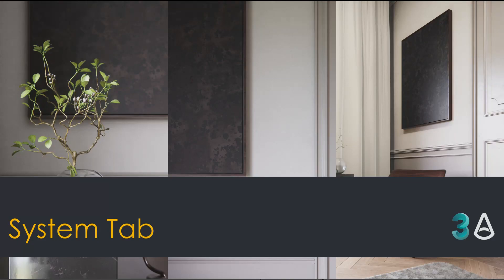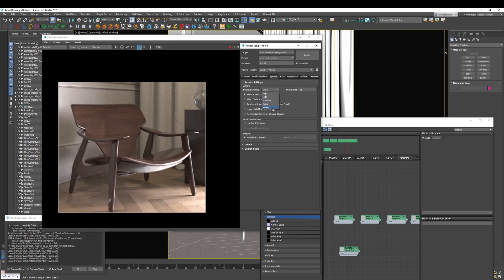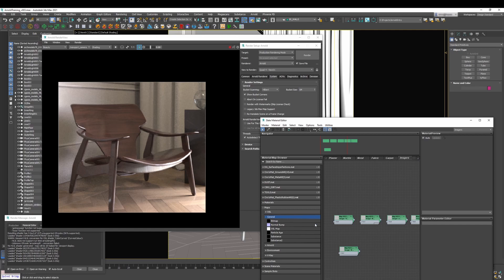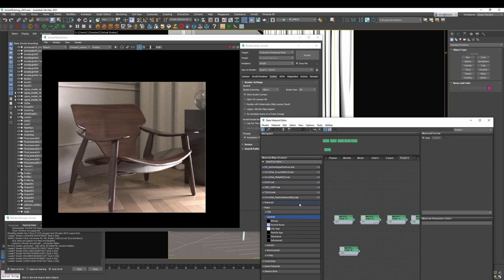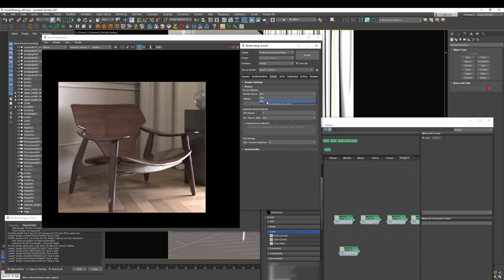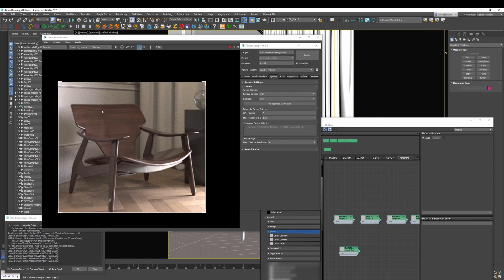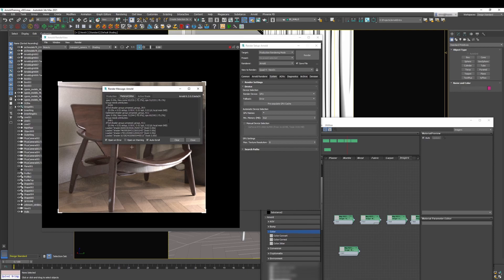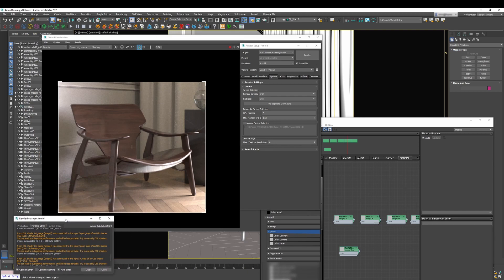Quick introduction to Arnold for 3ds Max (MAXtoA) - System Tab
In this video, we are going to explore some of the settings founded on the System Tab and explain how to use them.

Check if your GPU is supported by Arnold